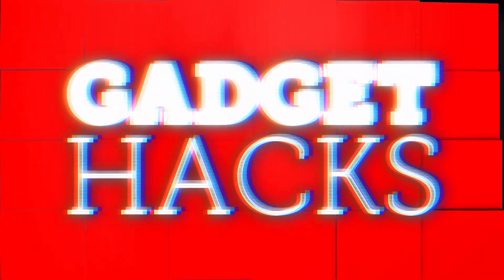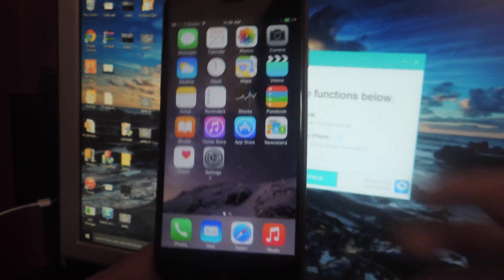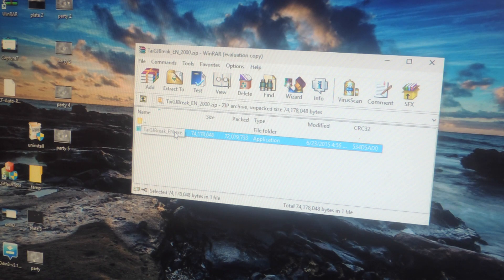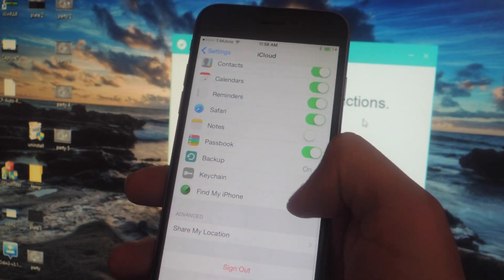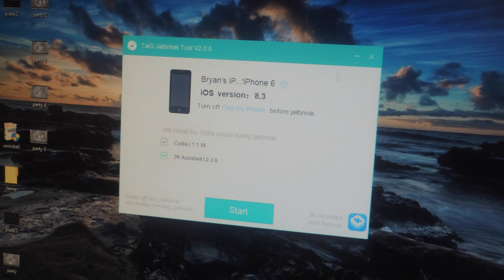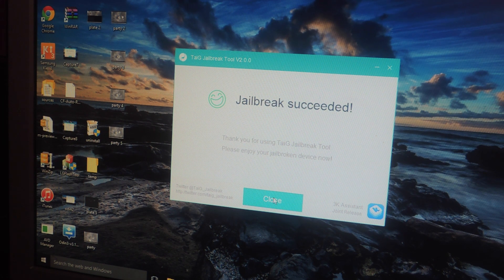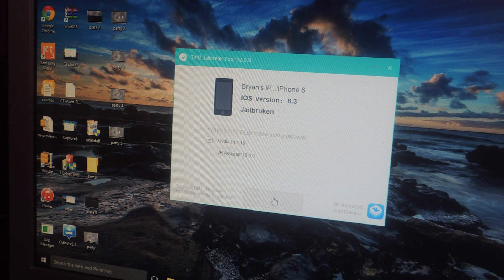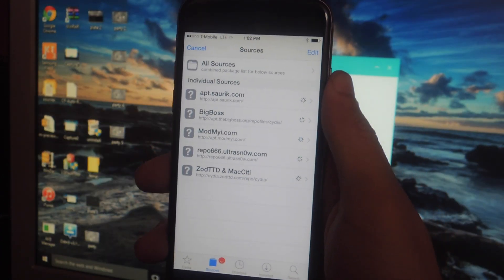Jailbreak iOS 8.3 Using TiaG - iPad, iPhone, iPod touch [How-To]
How to Jailbreak iOS 8.0 Through 8.3

To jailbreak your iPhone or other iOS device running iOS 8.3, you'll need a Windows PC and the TiaG Jailbreak Tool app. Make sure that you have a current backup of your device, just in case, as well as Passcode and Find My iPhone disabled. Links for everything you need can be found in the full guide linked above.